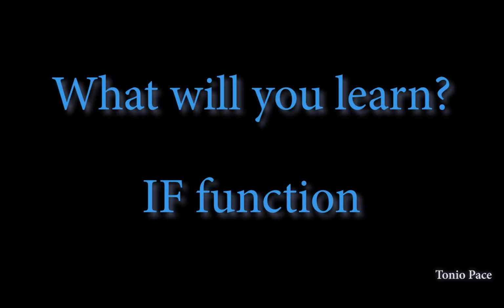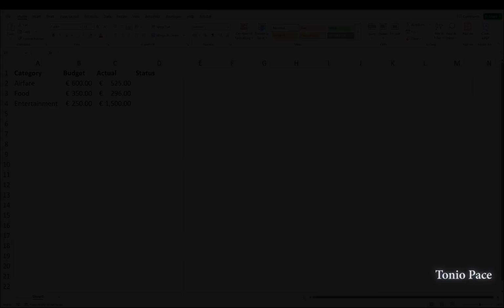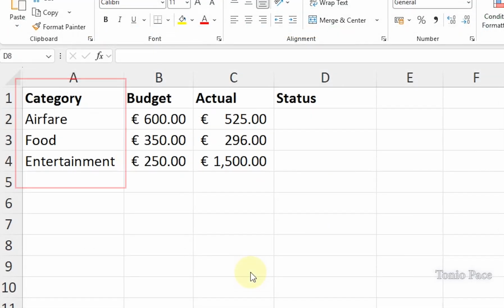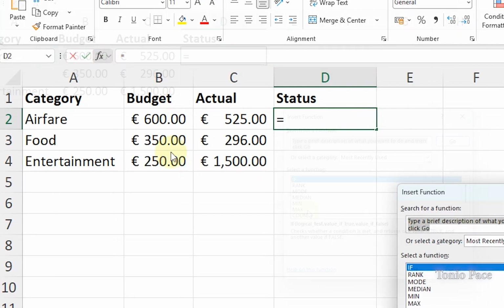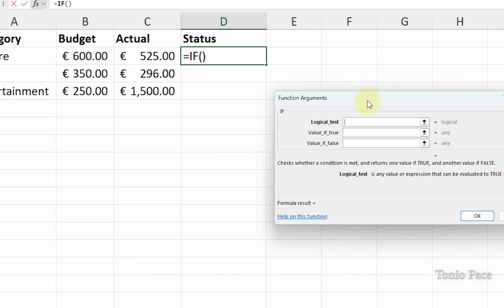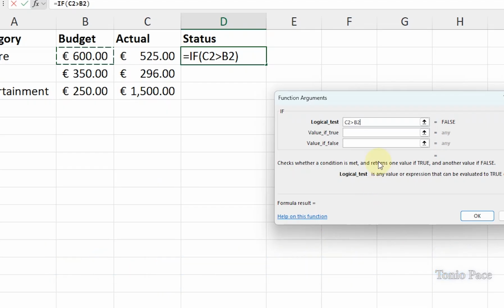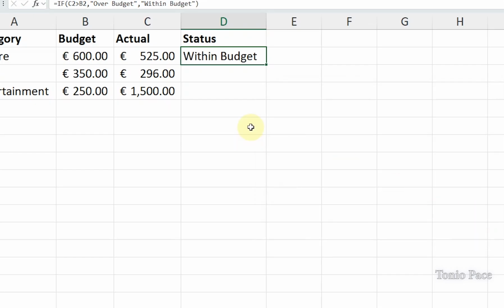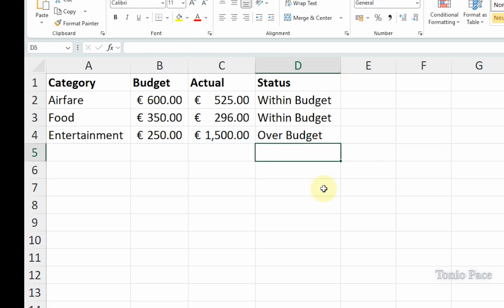E1 1 9 ExcelFunctions